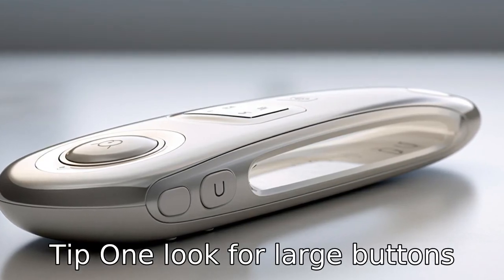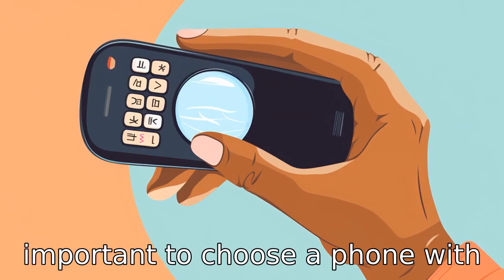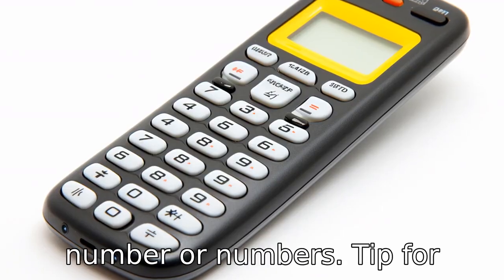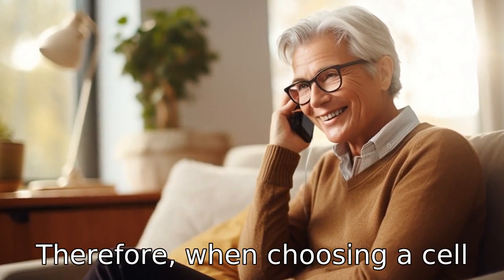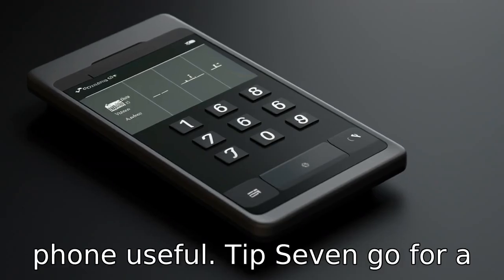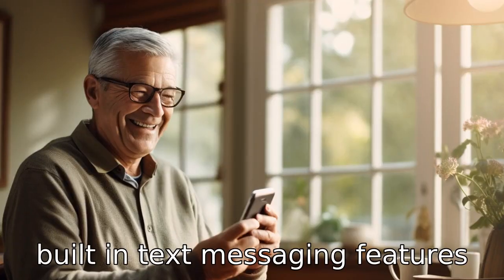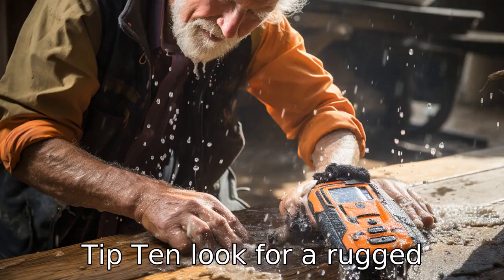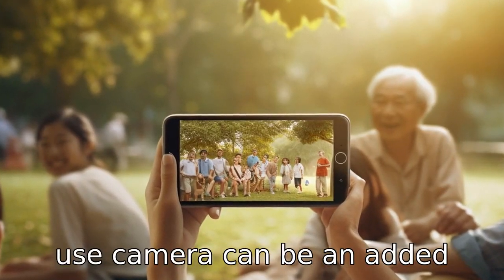11 Tips On Best Big Button Cell Phone For Seniors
Discover the top 11 tips for choosing the perfect cell phone for seniors in this informative video. Unveiling vital features such as large buttons, simple functions, long-lasting battery life, bright displays and more. Also explore the value of an emergency call button, the importance of sound quality, benefits of quick dial features and the necessity for hearing-aid compatibility. Don't miss these essential factors while selecting a cellphone for the elderly. Master the art of choosing the right phone right now!